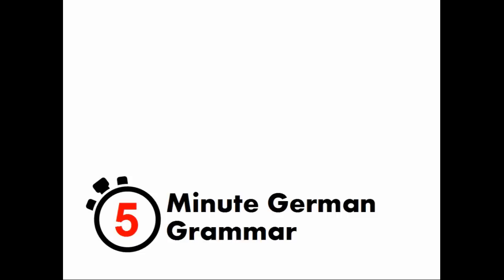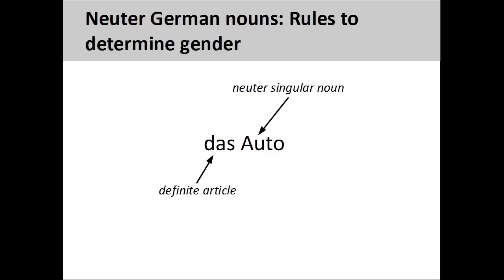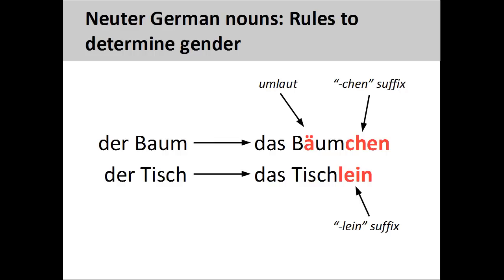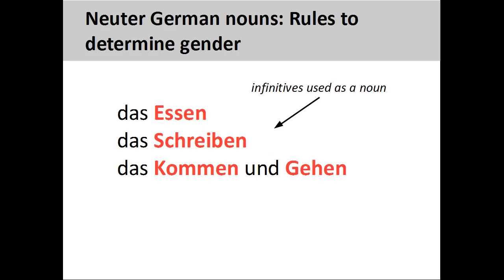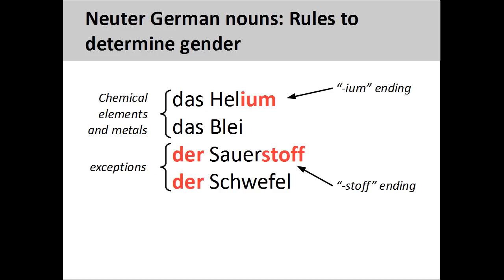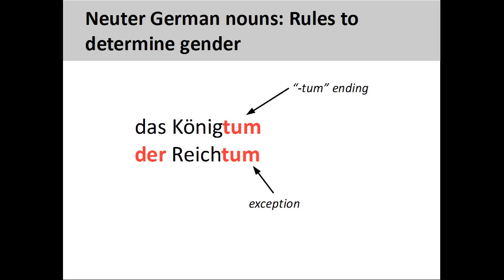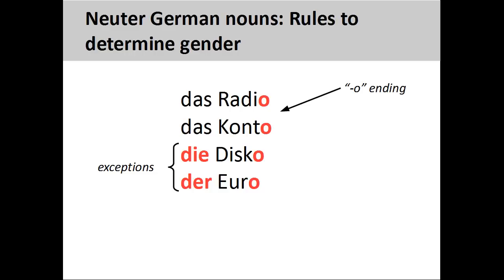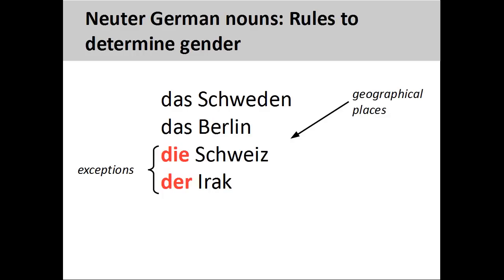Neuter German nouns (5-Minute German Grammar)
5-Minute German Grammar covers fundamental aspects of German grammar in a shorter period of time, which helps to keep the instructional focus sharp and the material easy to learn. This video describes rules for determining neuter German nouns.